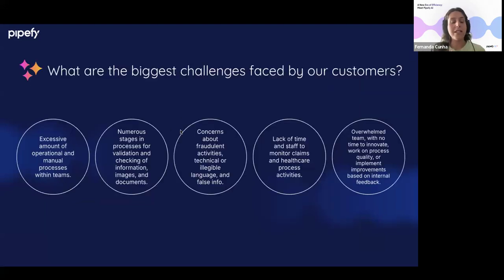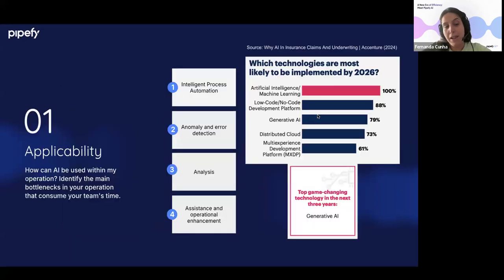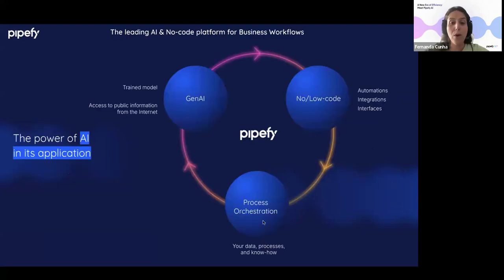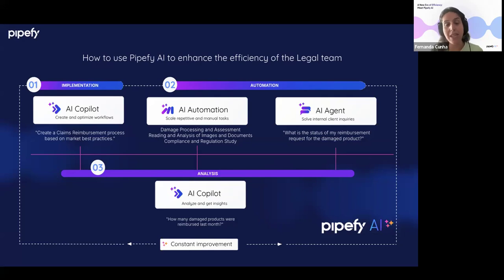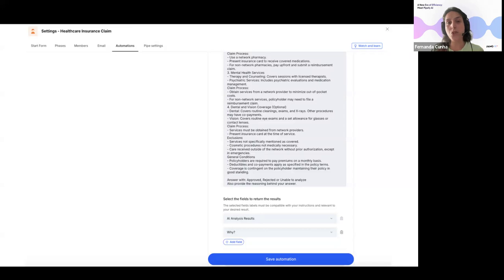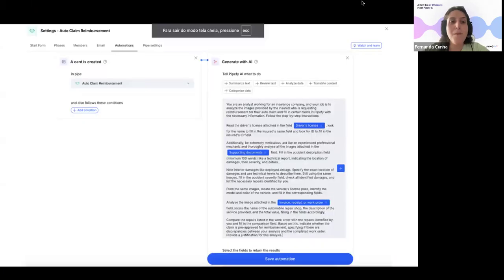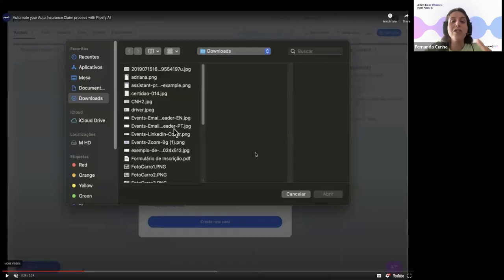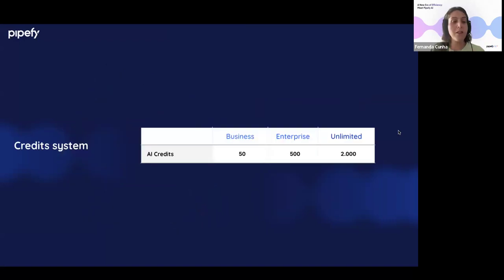Artificial Intelligence (AI) for Image and Document Analysis